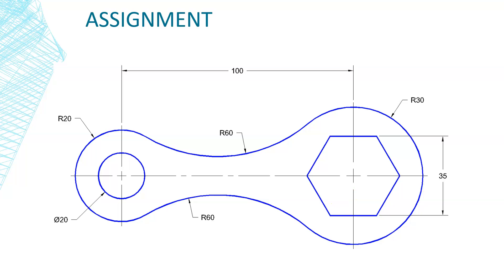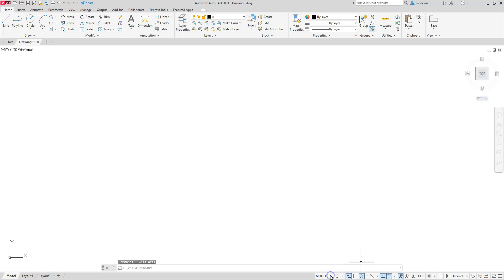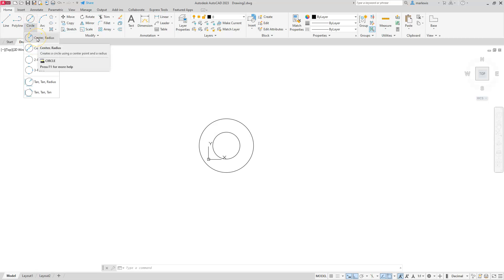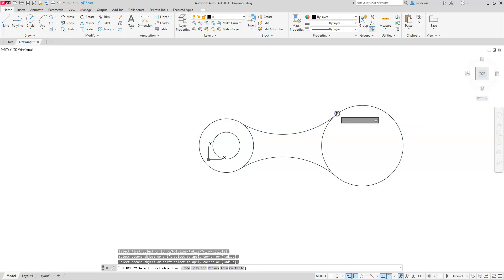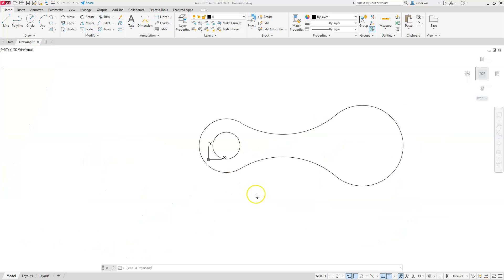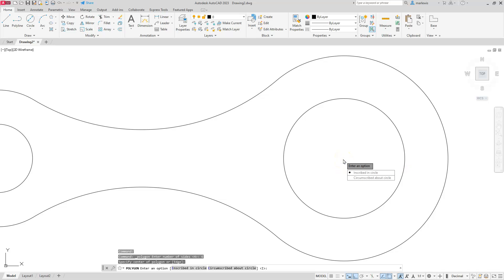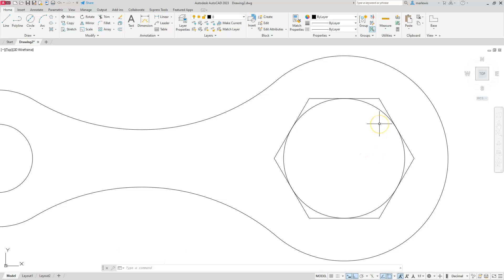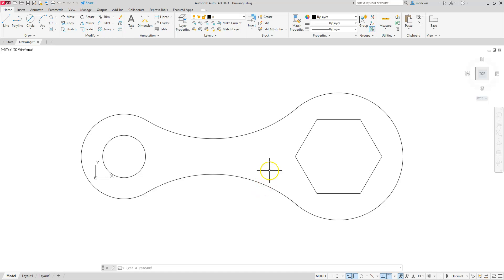AutoCAD Polygon and Fillets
In this example, I cover most of the thing we learned in the entire course.